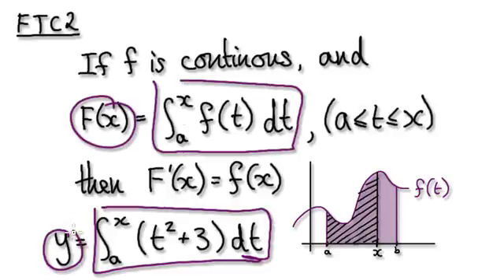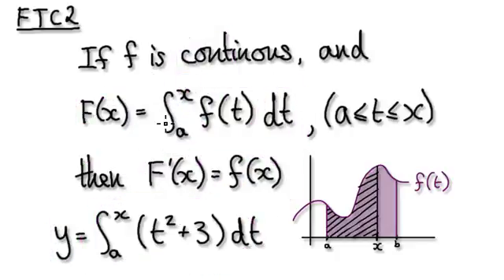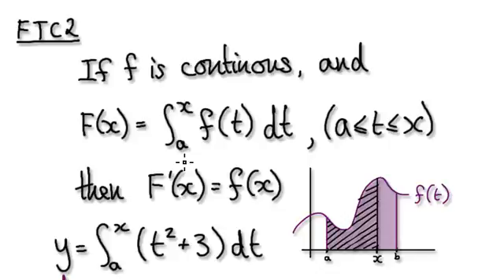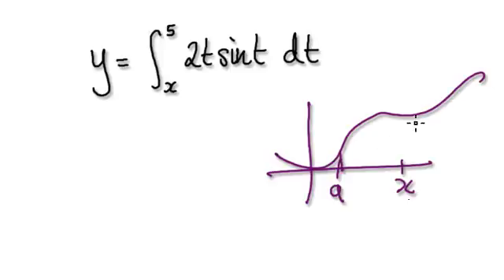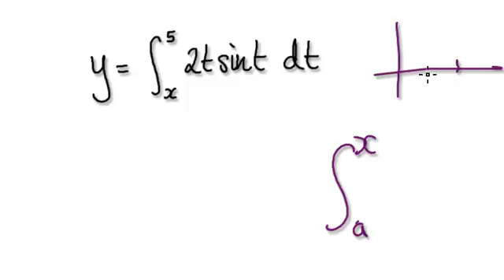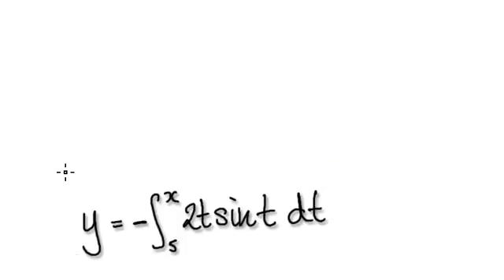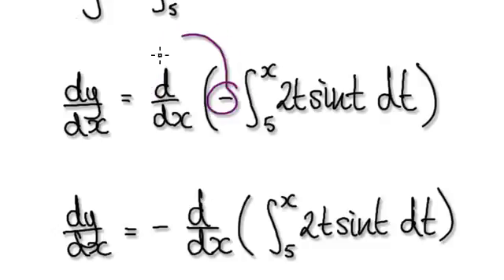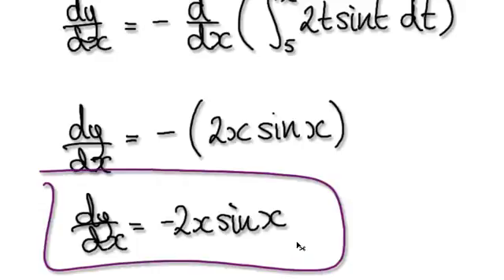Video 1674 - Using FTC2 to Evaluate - Example